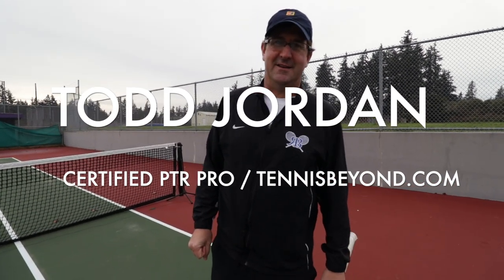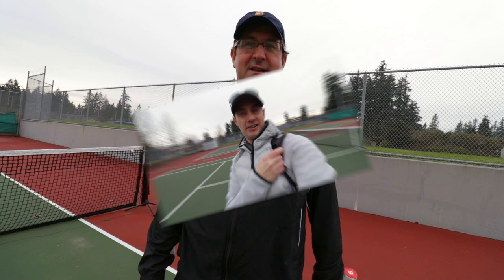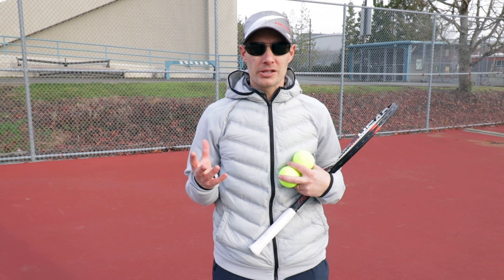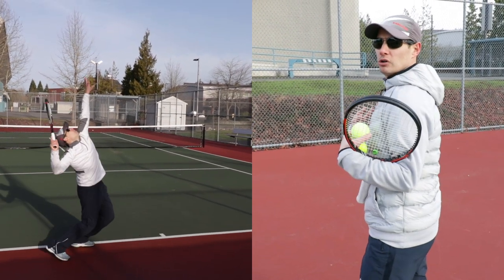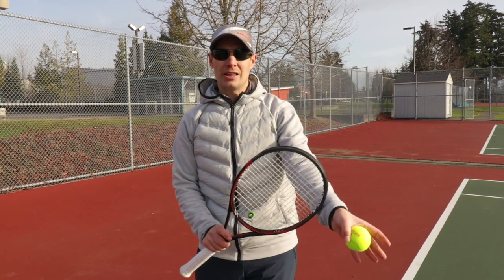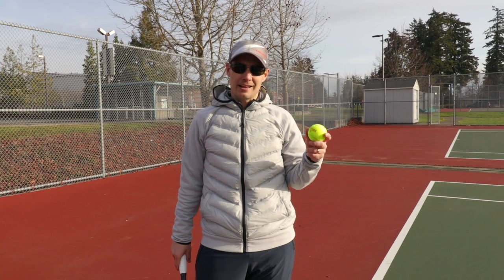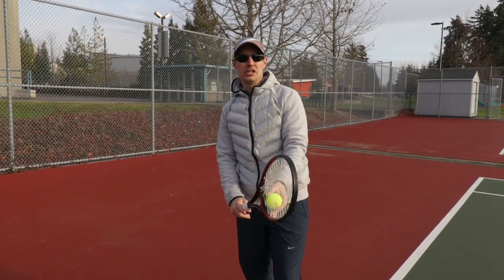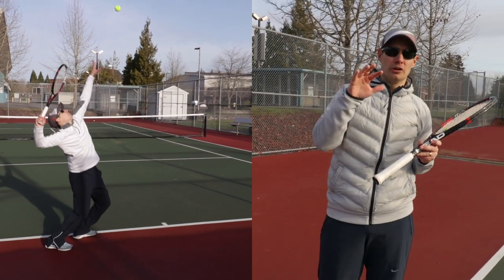Complete breakdown of how to Serve (Vlog Style)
In this Video USPTA Elite Tennis Professional Jordan Coons breaks down the Serve for you from the ground up. You will learn what fundamentals that all Pros have in common along with what creates Serve styles specific to the person. This is an in depth lesson on how to hit a proper Serve.  Tennis Beyond Tennis Channel

Tennis Beyond runs Adult Tennis Camps during the BNP Open (in Palm Springs) and the US Open (in New York) along with camps throughout the West Coast. To learn more about the Tennis Camps at Tennis Beyond go